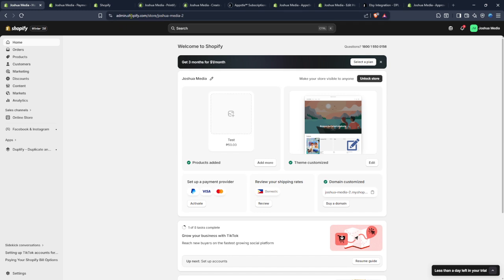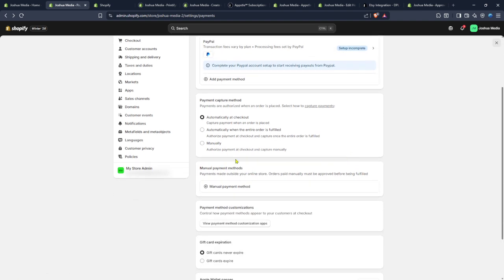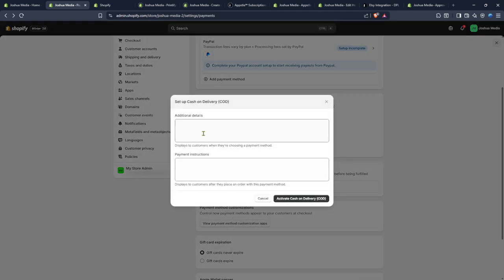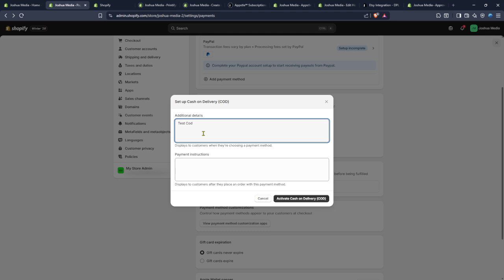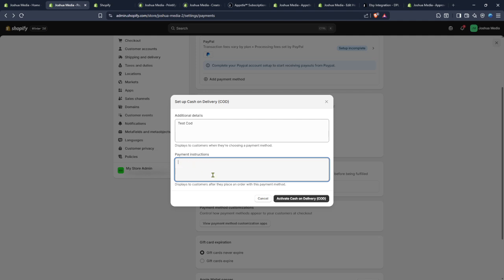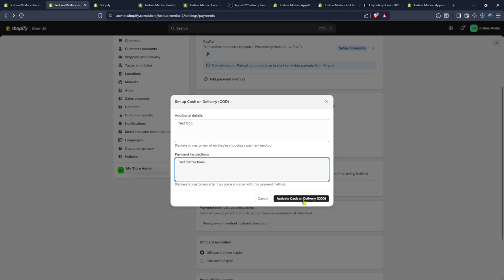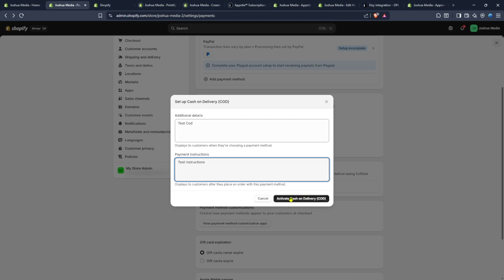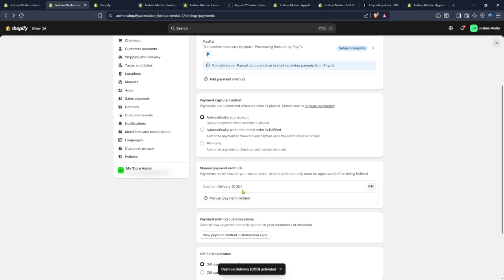How to Enable Cod on Shopify (2026 Guide)